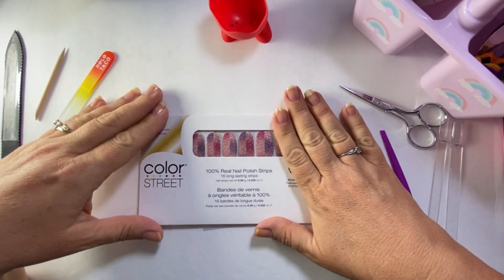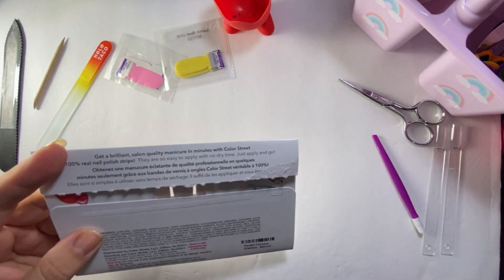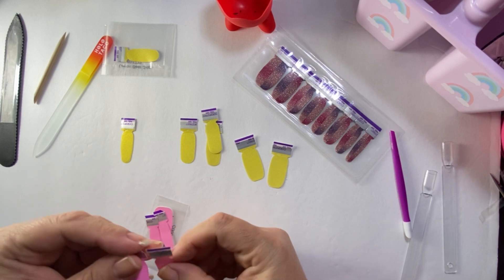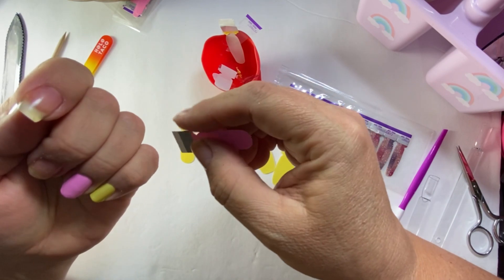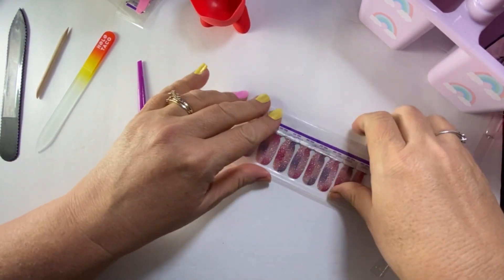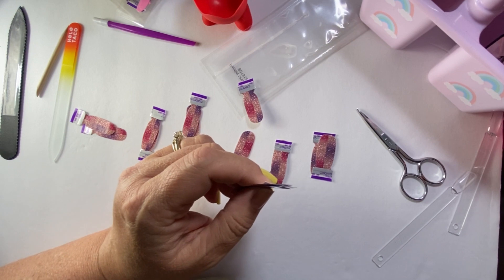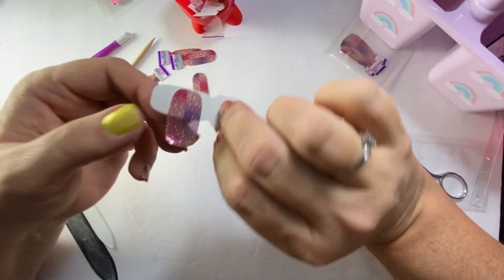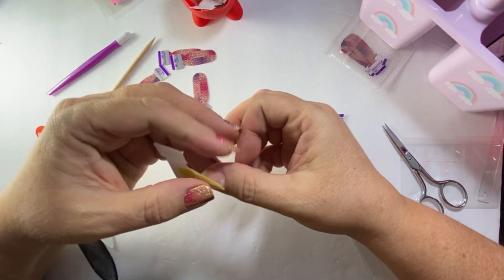Color Street mixed mani talk about making it pop!!!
I’ve been wanting to wear Parallel Universe but wasn’t sure what to pair it with until I watched Stacy’s video using it. She mentioned using yellow under but didn’t want to use yellow if she didn’t care much for the mani. So I did.

Sets used:
Lemon Beat Drop
What’s the 411
Parallel Universe

I have a nailfie at the end of the video

Marie